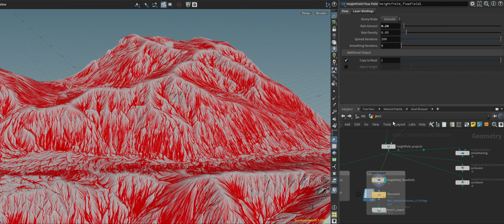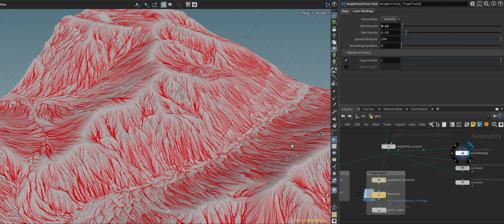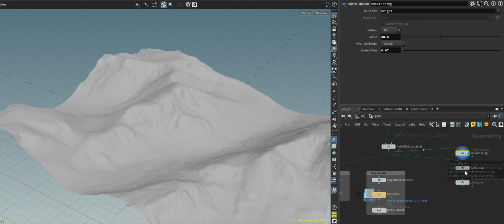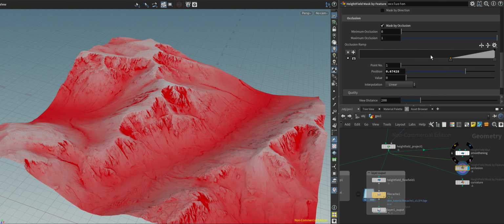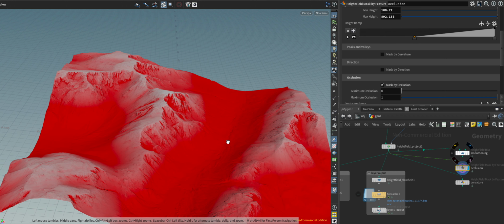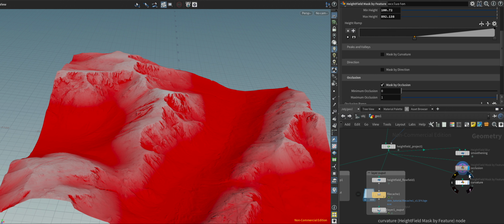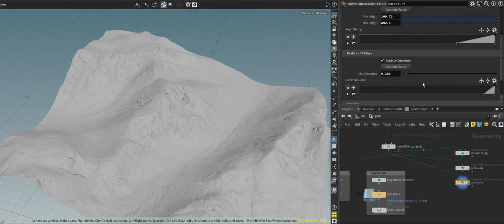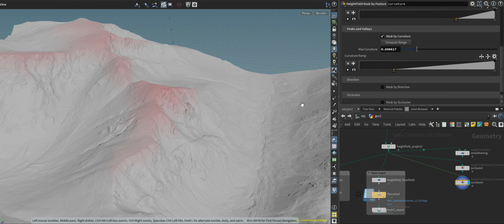Houdini terrain model demo, simple operations